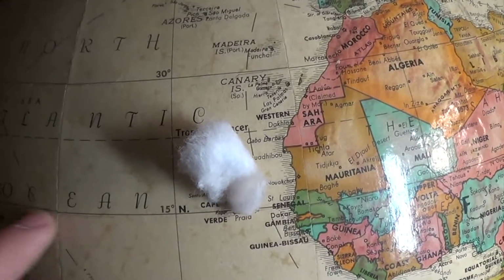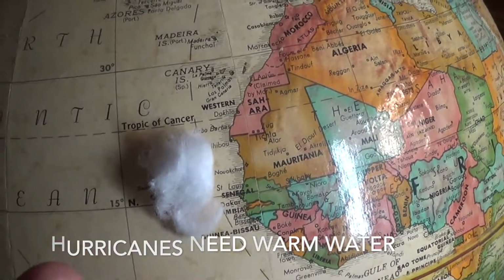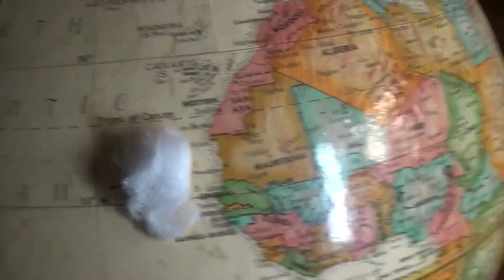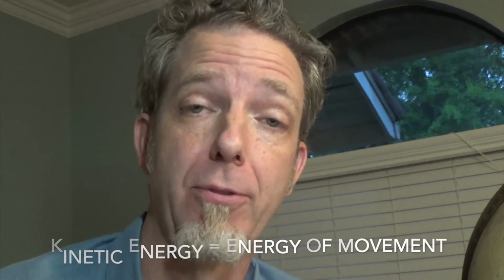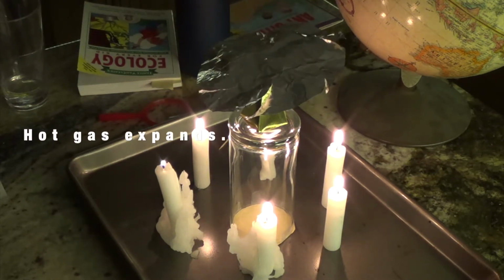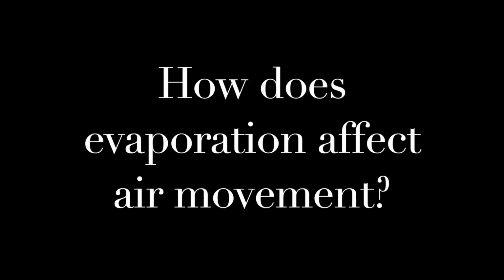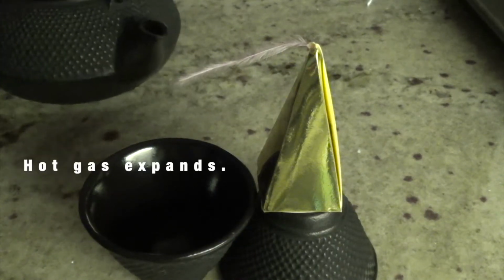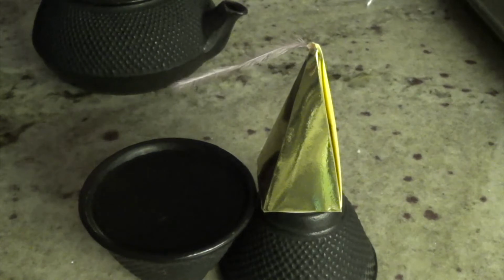Asynchronous School 826 Hurricane Energy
Asynchronous School 8/26
Show Transcript August 26, 2020

Hurricane Laura is here!
She's gaining strength as she approaches the coast. Let's learn where she came from.
We see her turning from a tropical storm into a Hurricane in the gulf of Mexico, but she began her life as a storm off the coast of Africa.
As a baby storm,  she needed to eat,  and what she ate was energy.
Weather is an interaction between the atmosphere and hydrosphere. Air and water. This includes movement, which we call kinetic energy.
Maybe you know that hot air rises.  Thermal energy from my candle excites the air particles,  which expand and rise (Foil, candle demo) but think about the process of evaporation. Water absorbing thermal energy as the liquid water gets excited and turns into a gas, which then expands and rises.
A Hurricane starts with thermal energy,  and converts it to kinetic energy.  Sun on the water at the equator near Africa heats the water,  which starts evaporating,  rising, feeding clouds as the current carries it across the Atlantic to the gulf of Mexico.
It needs 80 degree water, and the longer it has that fuel, the larger it grows. This is a big trip and it eats a lot in the way
By the time it arrives, it could be a large tropical storm or even a hurricane.
Hurricane Laura got strong across the Atlantic, but then spent the last few days raining on these islands, which didn’t feed her. She released thermal energy as the water vapor gas turned into liquid raindrops. They had storms, but she wasn’t absorbing as much thermal energy from warm ocean water anymore.
Now she’s in the middle of the Gulf of Mexico, absorbing that thermal energy and increasing size and strength. We expect she will travel North until she hits the coast, where she will lose energy again. Without that evaporating water feeding her thermal energy, she will die down again. She’ll travel across Kentucky and Tennessee and then back into the Atlantic Ocean by the end of the weekend.

Here are some links to explore more about hurricanes.